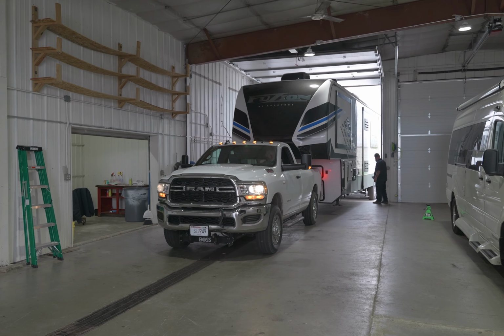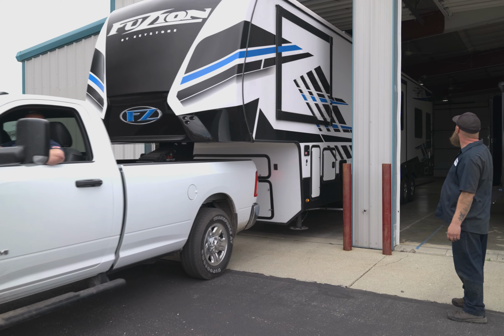Kunes Camper Convo - Elkhorn Kunes RV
- Travel Trailers, Fifth Wheels, and Motorhomes